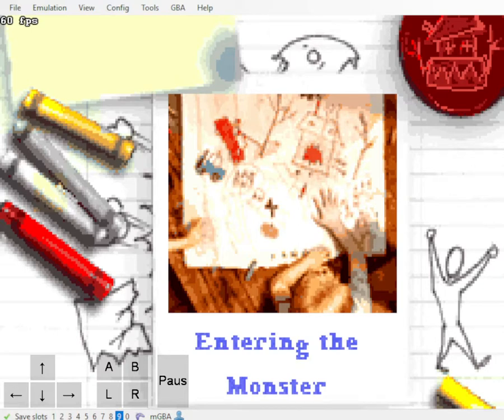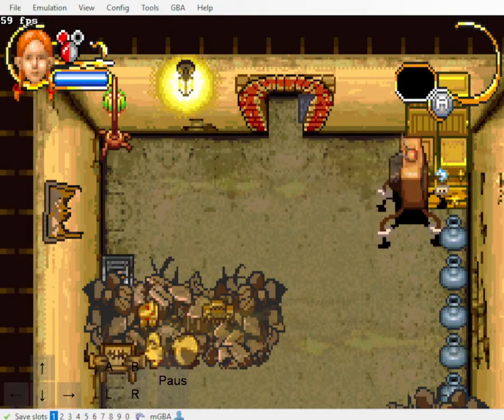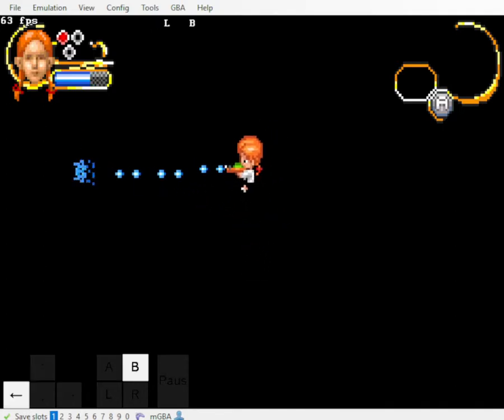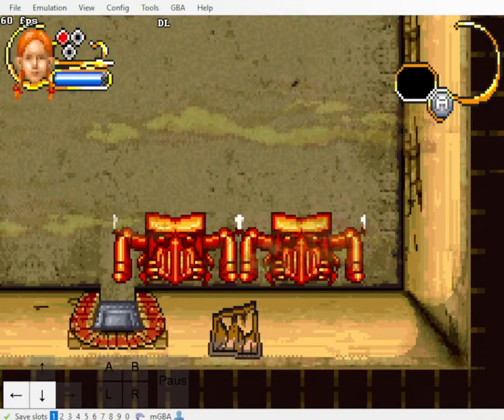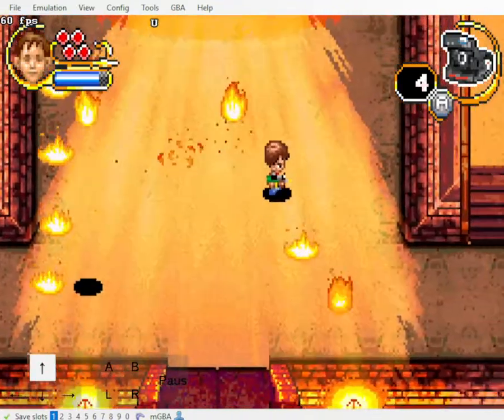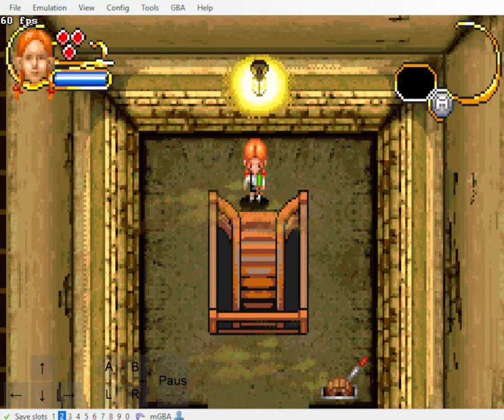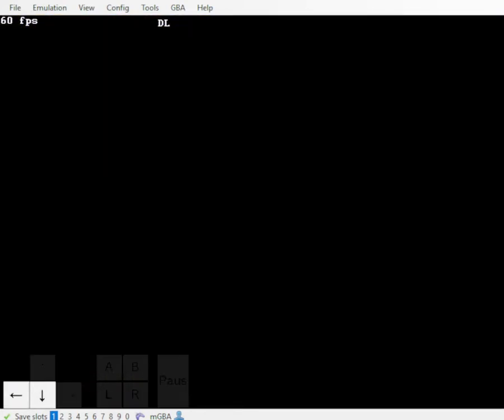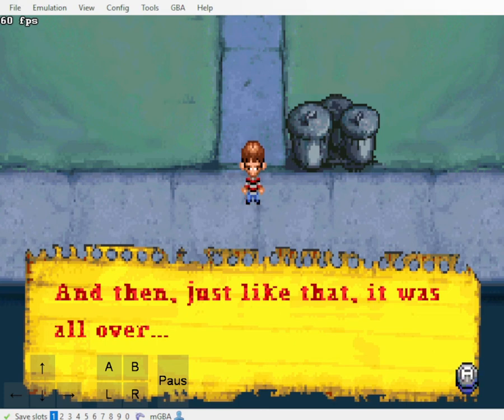RTA viable route/setups for the TAS route - Monster House [GBA]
Also found a new glitch that disables some conversations. Not sure 100% sure why and how it works yet but I do get it in this tutorial.

But my current idea for it is that when we spawn back up inside the weapons where we grab the dynamite. If we hold right to clip back in bounds for some reason some conversations that is not tied to cut scens stops to play. Note this can be risky since if we are too far up we instead gets clipped oob.